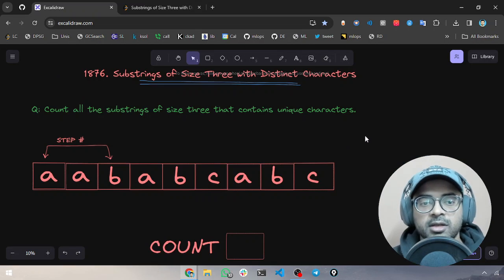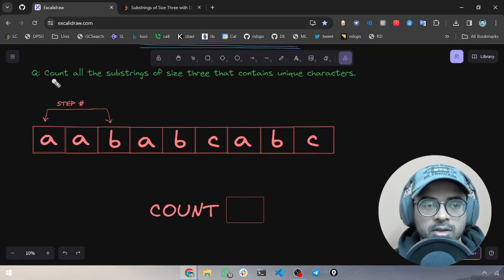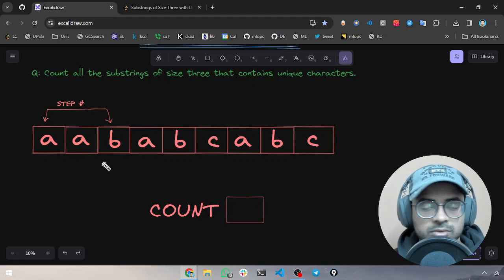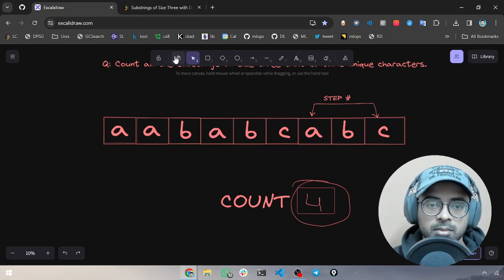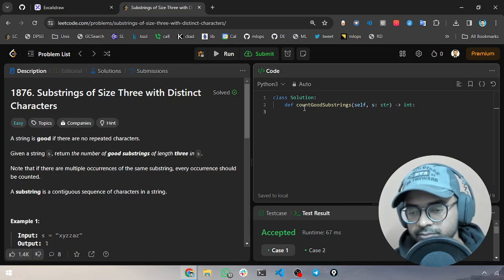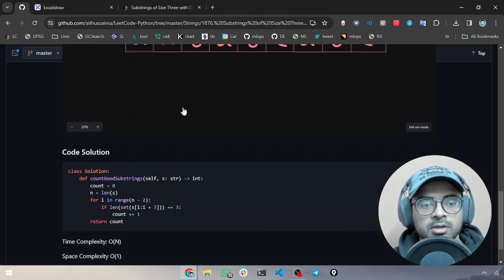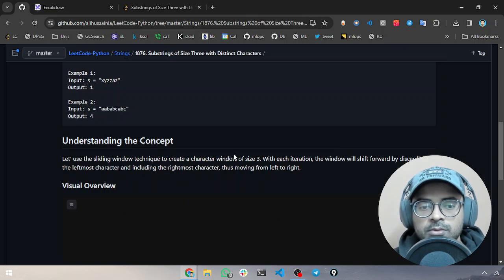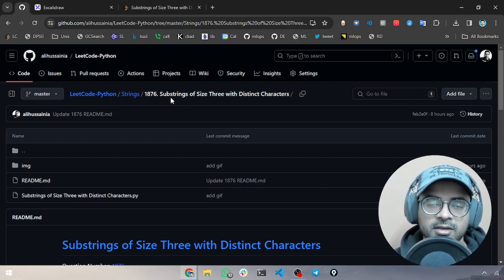First Master Technique to Crack Coding Interviews - DSA Coding Patterns Series Part 1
Data Structures and Algorithms are one of the most important components of any technical interview at a software company especially in FAANG. But most of the students approach questions with out of knowing the coding patterns, experts use to ace technical interviews.

So welcome to this series, where I will be sharing these techniques plus will solve questions as well to help you understand their workings and implementation. Hope my efforts help you succeed in your technical interviews.

Peace,

Muhammad Ali.